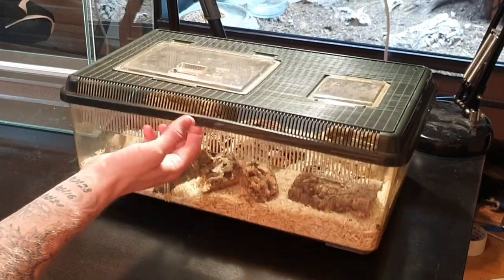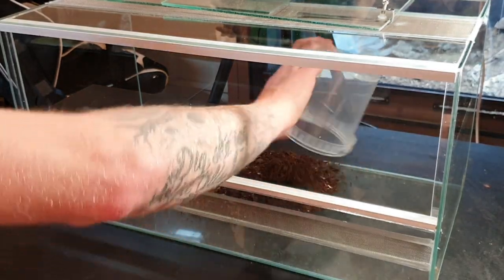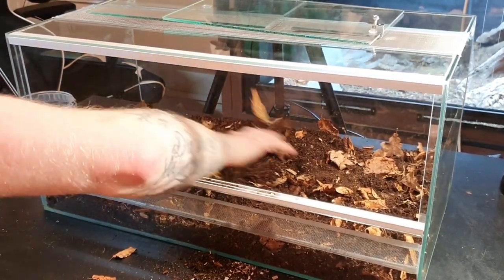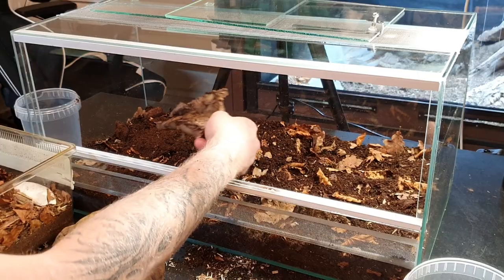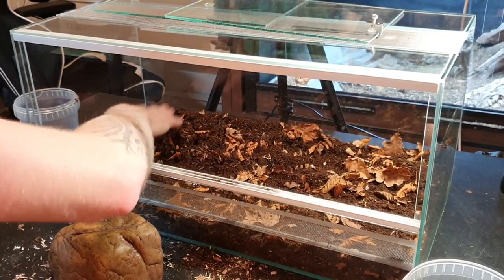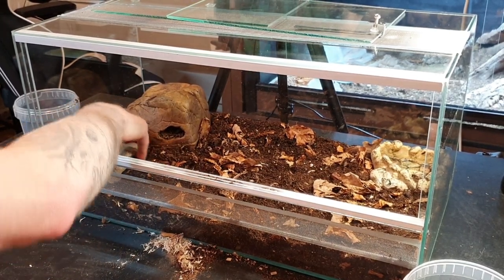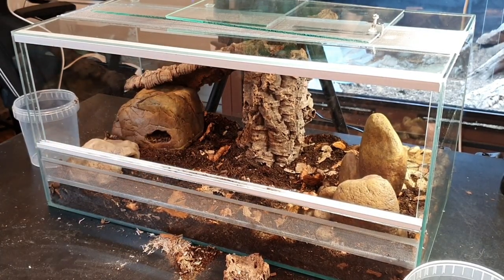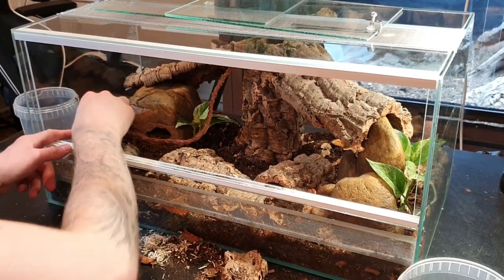Bioactive Corn Snake Enclosure Setup [Pantherophis guttatus]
In this video I will show you when i setup a bioactive enclosure for my juvenile corn snake (Pantherophis guttatus). This is the first time I set up a bioactive corn snake enclosure so feel free to give my tips on how you would set it up or if you like the setup as it is!

⏱️TIMESTAMPS⏱️
00:00 - Intro
01:29 - Drainage layer
02:04 - Adding substrate
02:35 - Adding leaf litter and dead wood
03:24 - Moist hide
03:55 - Clean up crew
05:30 - Adding the décor
08:50 - Adding plants
09:40 - Adding Pretzel and some close up footage
10:29 - End notes
11:07 - Outro

1. Lady_Beatz - Hip-Hop Summer for Upbeat
4. Lady_Beatz - Hip-Hop Summer for Upbeat